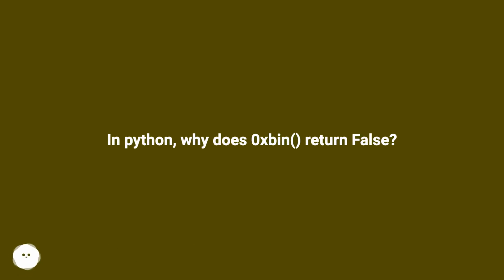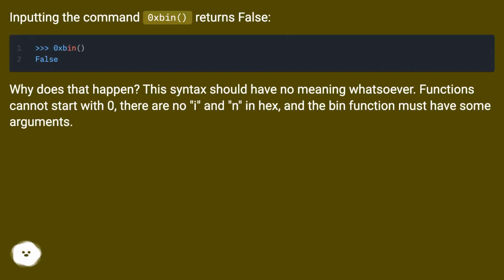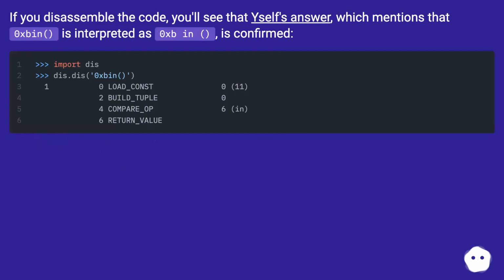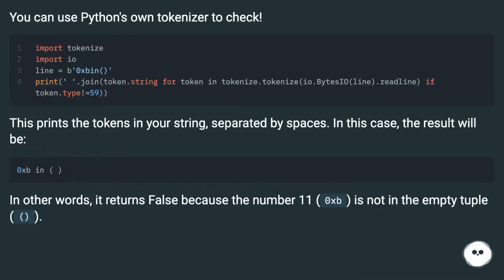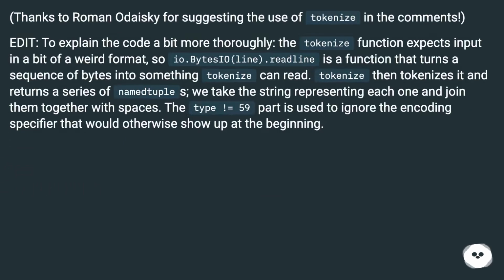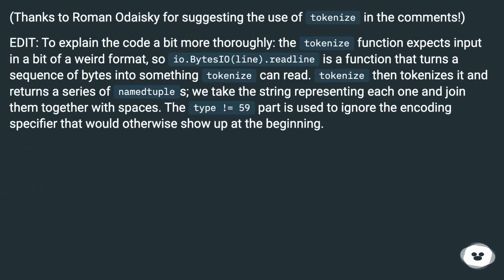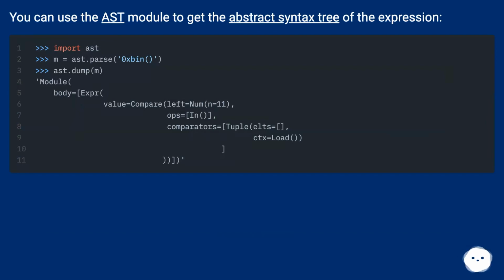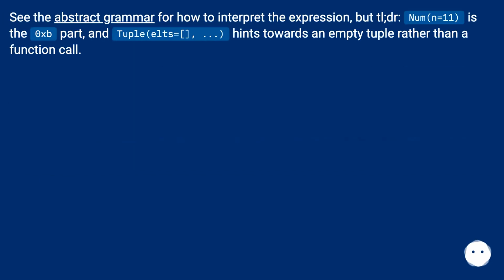In python, why does 0xbin() return False?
Chapters
00:00 In Python, Why Does 0xbin() Return False?
00:30 Accepted Answer Score 231
00:50 Answer 2 Score 143
01:14 Answer 3 Score 64
02:26 Answer 4 Score 54
03:01 Thank you